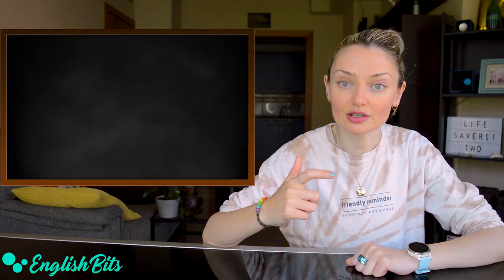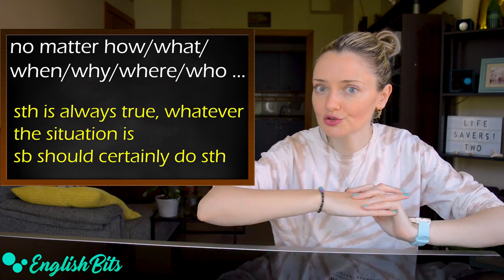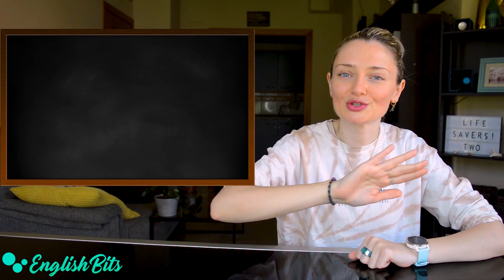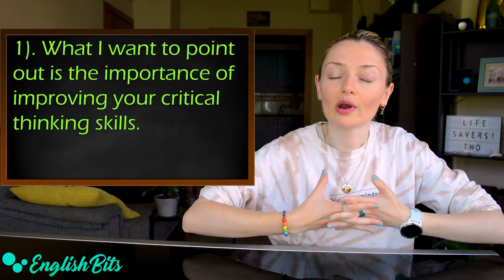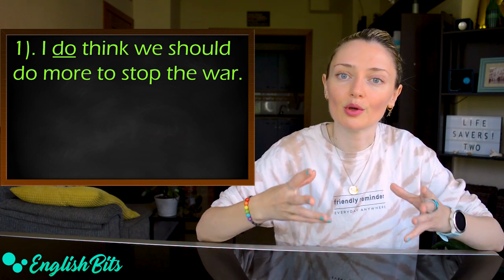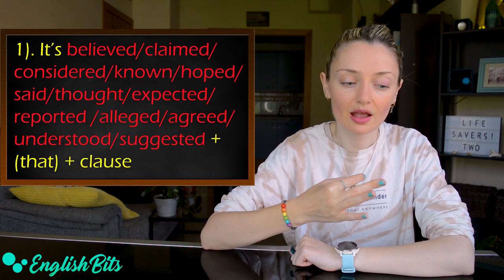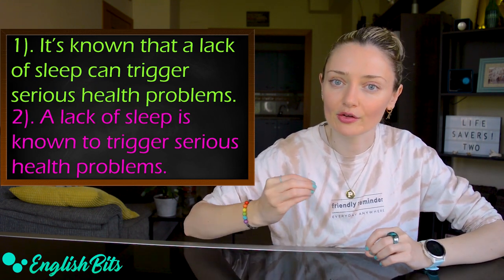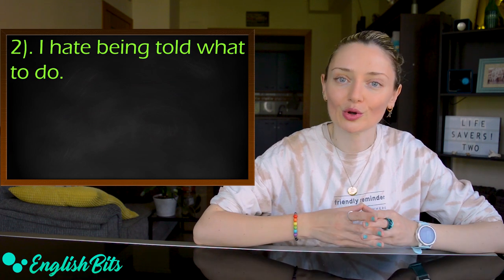5 super useful grammar structures for your English exams! ⭐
Here goes the second edition with 5 more grammar structures that will help you stand out and score higher when taking your C1 and C2 exams! 🚀

Time codes ⏰

1). no matter how/what/when/why/where/who ...: 1:47
2). much as: 4:05
3). cleft sentences: 4:57
4). auxiliary verbs to show emphasis: 6:07
5). the Passive Voice: 7:05

Videos mentioned in this English Bit 📌

Prime Video 🎥

Amazon Music Unlimited 📼

My favorites 😍

My favorite grammar book

"Love for imperfect things" by Haemin Sunim
My favorite personal development book